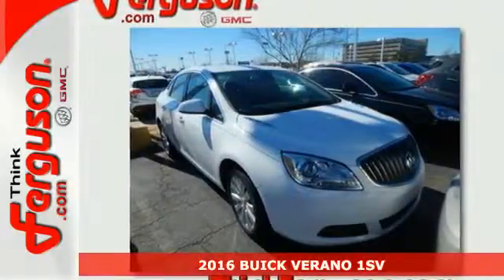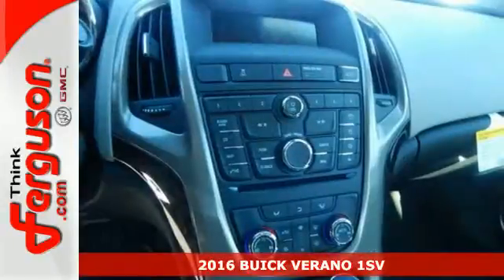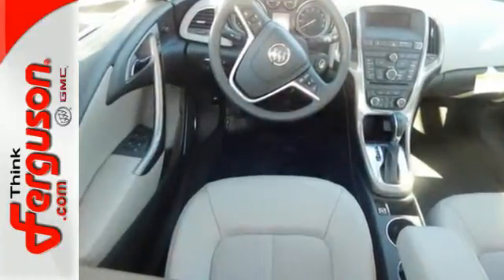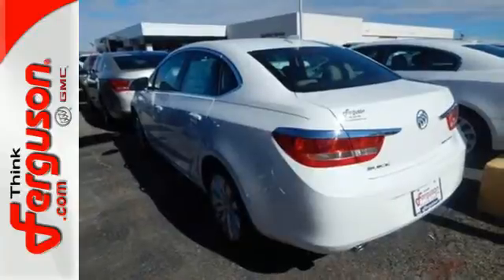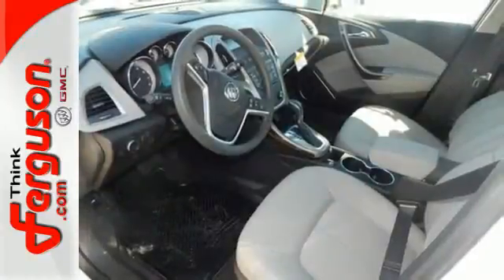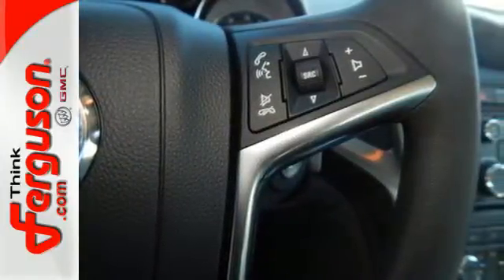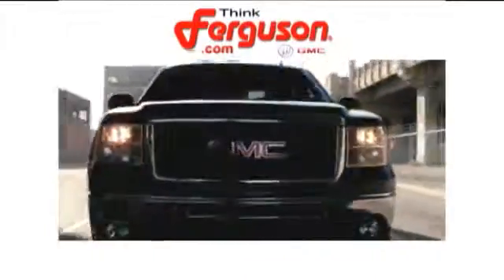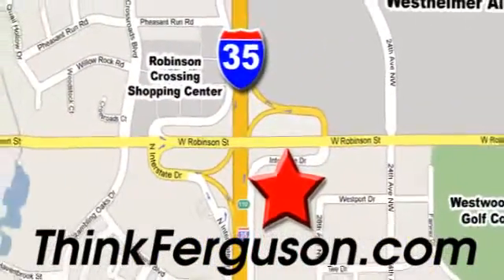New 2016 BUICK VERANO 1SV Norman OK Oklahoma-City, OK B1125 - SOLD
Year: 2016
Make: BUICK
Model: VERANO 1SV
Engine: 2.4 Liter 4 Cylinder
Transmission: Automatic
Color: White
Interior: AFA MEDIUM TITANIUM
Stock #: B1125
VIN: 1G4PV5SK7G4139732

Address:
1015 North Interstate Drive